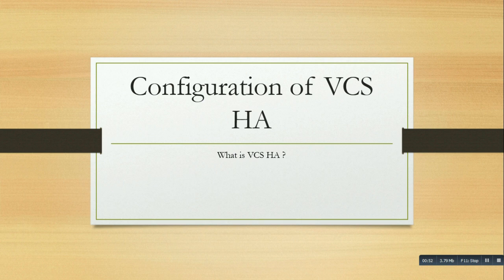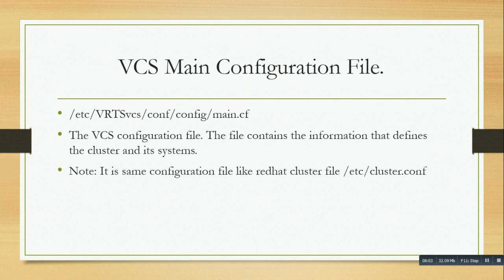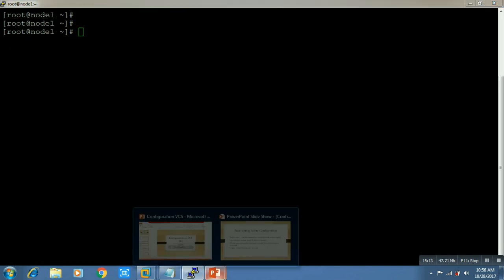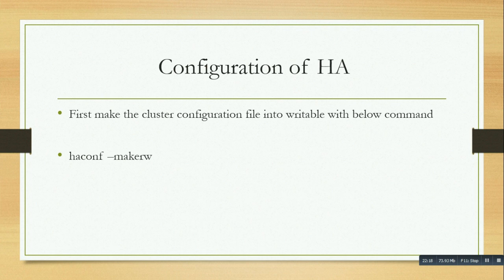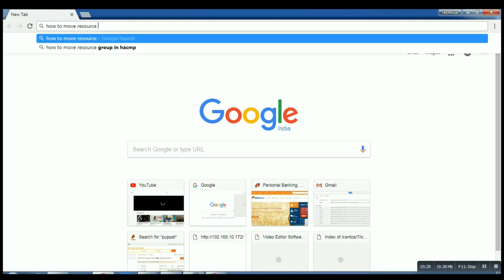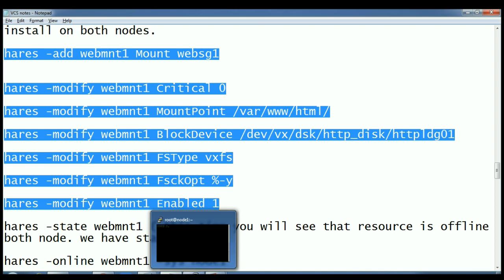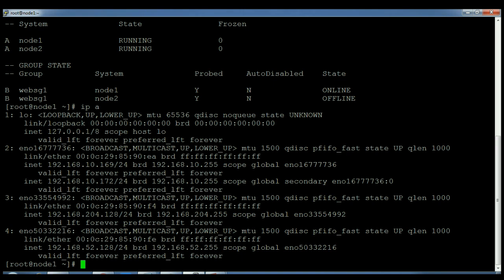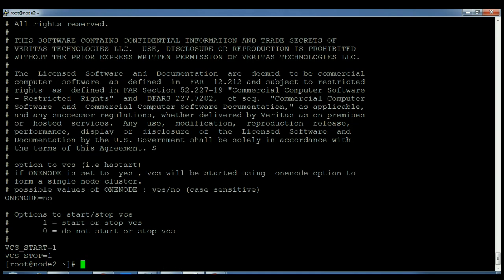How To Configure VCS Cluster Server & Client in Linux Part2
How To Configure VCS Cluster Server & Client in Linux Part2 VCS cluster Veritas redhatcluster @Technicalturbo

In this Linux how to video you will learn how to Configure  Veritas Cluster  Server on a Linux-based system, specifically Linux. You will see how to install the Veritas  required packages and perform initial security hardening to ensure your server is securely deployed. The method used in this video applies to most major Linux distributions including Debian, Ubuntu, Linux Mint, Red Hat, CentOS, and Fedora among others.

Here is a summary of the commands used in the demonstration:
1. Prepare the environment:
Install CentOS 7 on each node of the cluster.
2.Download the Veritas Cluster Server package from the Veritas website.
3. Set up shared storage that will be used by the cluster nodes. This can be a SAN (Storage Area Network), NAS (Network-Attached Storage), or other shared storage solution.
Ensure that all cluster nodes can access the shared storage and have the necessary permissions.
4. Create a cluster configuration file:

Set up the cluster communication infrastructure using private network interfaces or dedicated NICs (Network Interface Cards) for cluster interconnect communication.
Configure the network settings and ensure that the cluster nodes can communicate with each other over the dedicated interconnect.
Verify the cluster configuration:

5. Run the VCS configuration validation command to check the syntax and consistency of the cluster configuration file.
6 Use the VCS command-line interface to initialize the cluster on one of the nodes.
This step will create the necessary cluster configuration and control files on each node and establish the cluster membership.
Start the cluster services:
7. Start the VCS services on each node using the appropriate command.
The cluster services will start the VCS daemons, which will manage the resources and provide high availability capabilities.